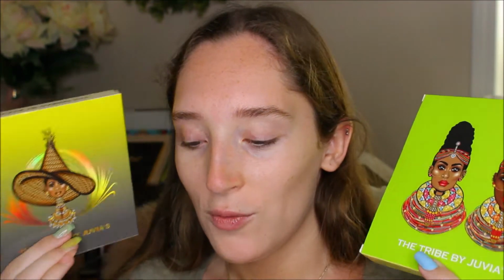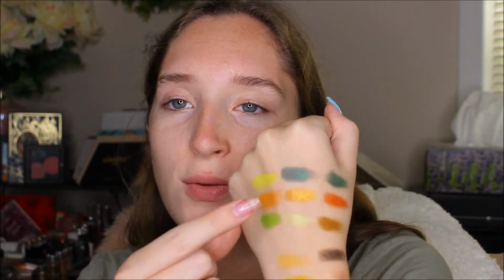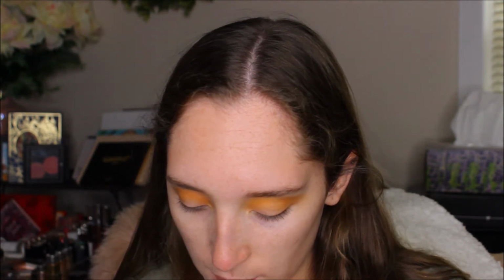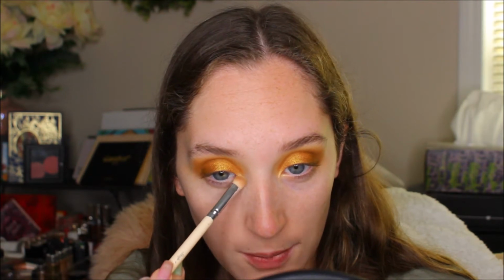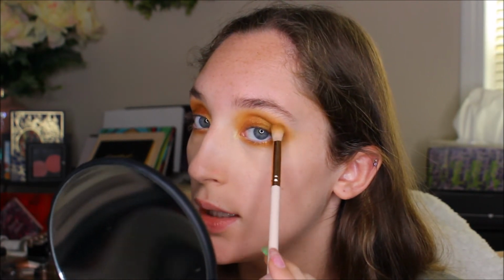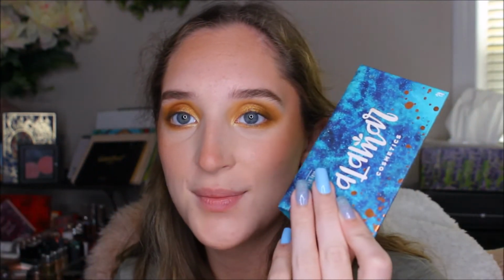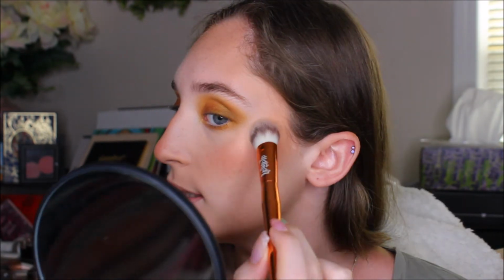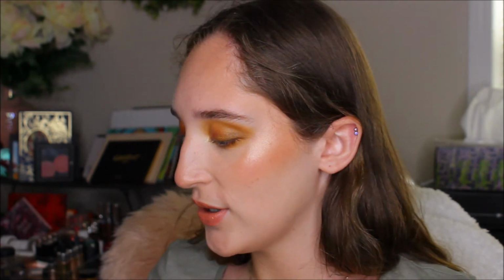EASY & AFFORDABLE GOLD SUMMER MAKEUP LOOK │ trying new stuff i got at ulta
HEY GUYS!! So today I'm doing a bronzy gold green eye look that I made with affordable products and drugstore! I hope you enjoy this video I had a lot of fun making it and I hope to see you in my next video!

Love, Viv

PRODUCTS
Juvia's Place The Tribe Palette and The Nomad Palette
Colourpop Lippie stix in Cookie
LA Girl liner in nonstop nude
Colourpop Pretty Fresh Tinted Moisturizer
Colourpop Blush Stix in Aloha
Physician's Formula Butter bronzer
Juvia's Place Cleo highlighter
Maybelline Glass Spray